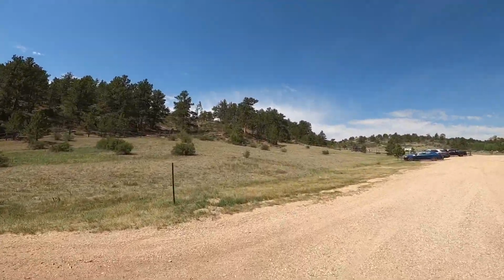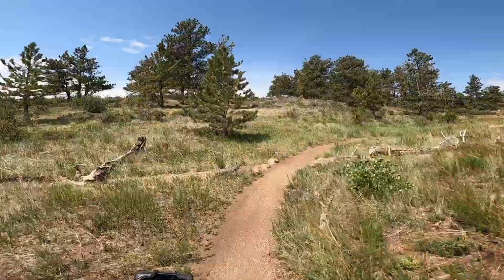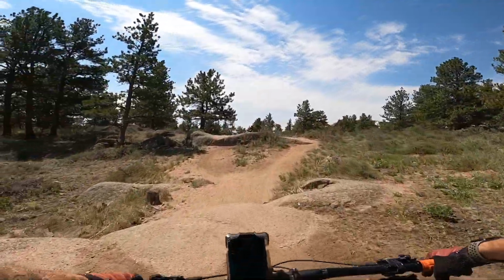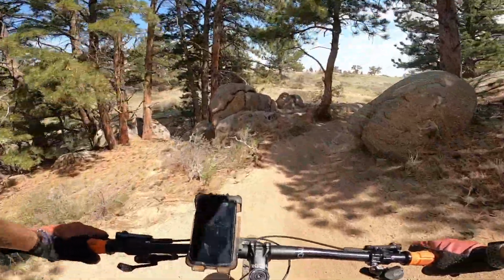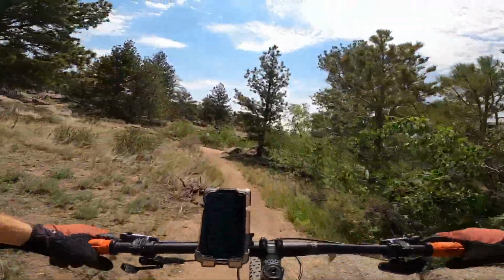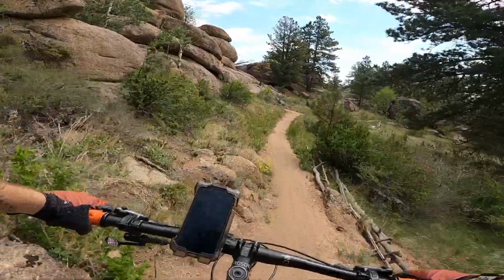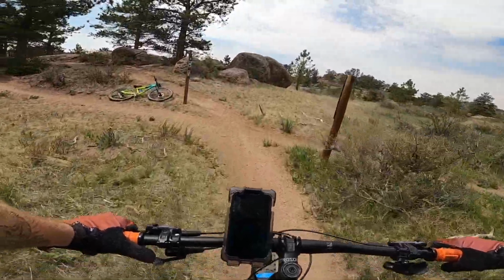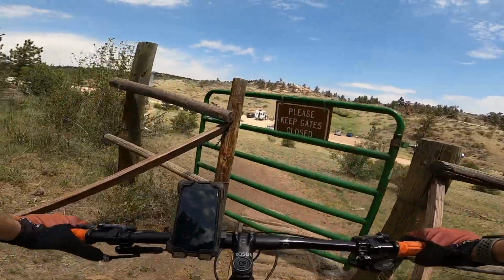Mountain Biking Curt Gowdy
Quick stop at Curt Gowdy for amazing riding on my way up to northern Wyoming.